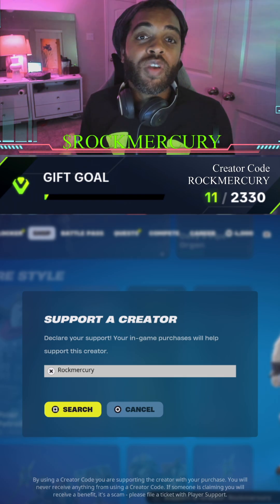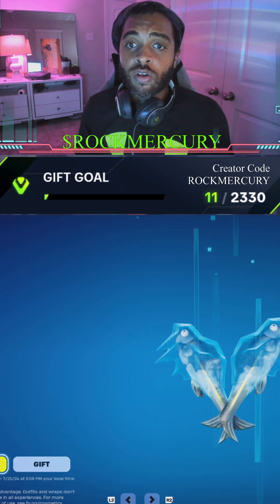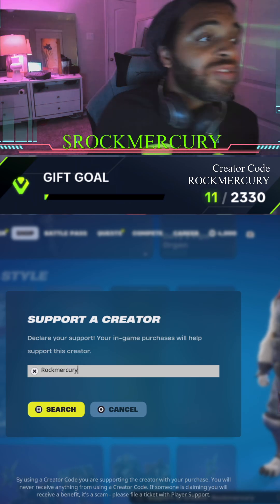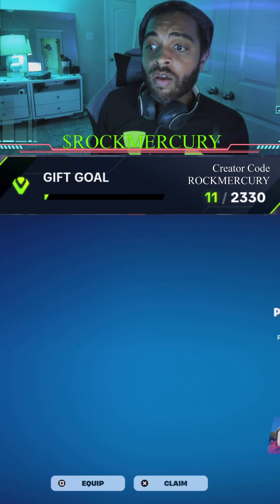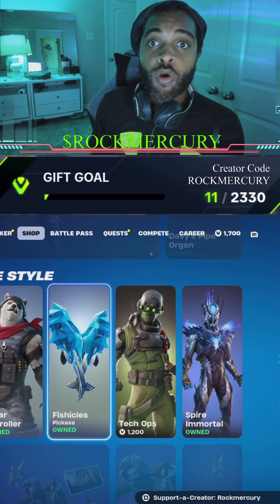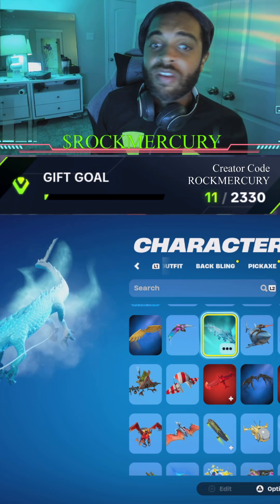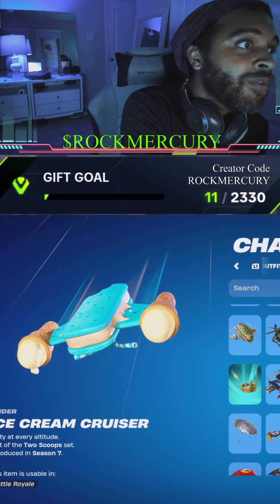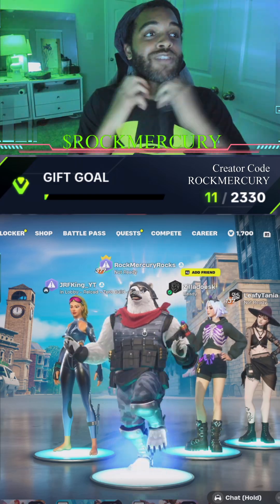Polar Patroller Fortnite Skin with Rock Mercury